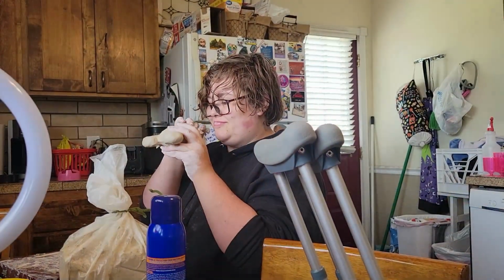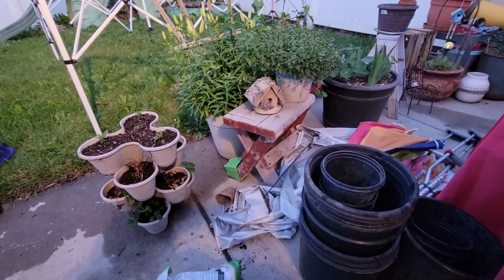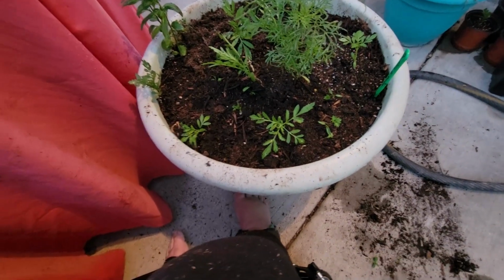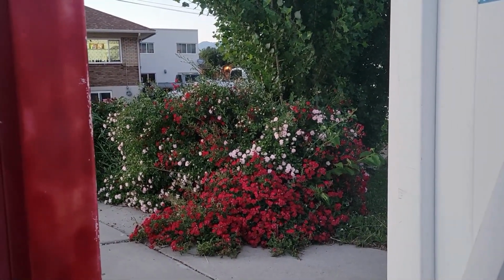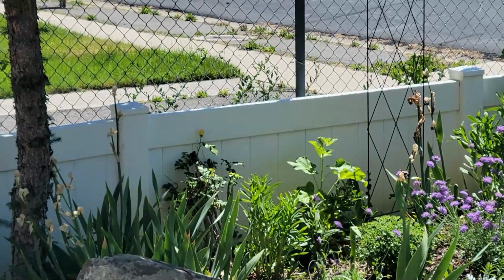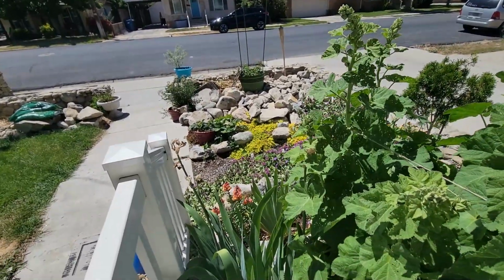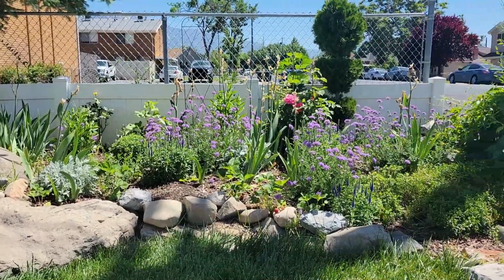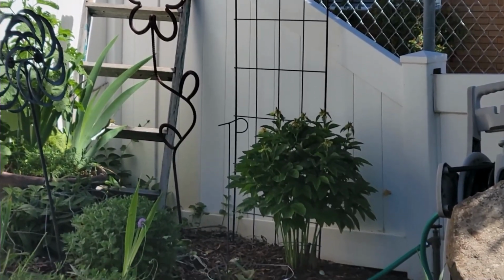Summer O' Fun Ep. 9: Arts, Crafts, Craziness! AND Back to The Gardens!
We've been busy this week! Mama even got to spend some time gardening!